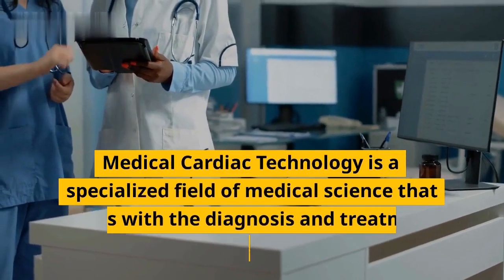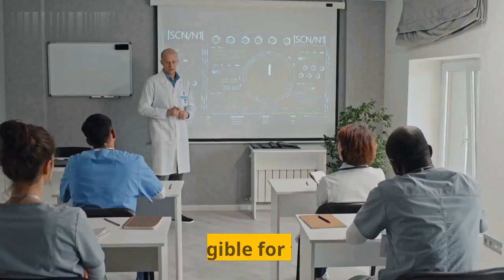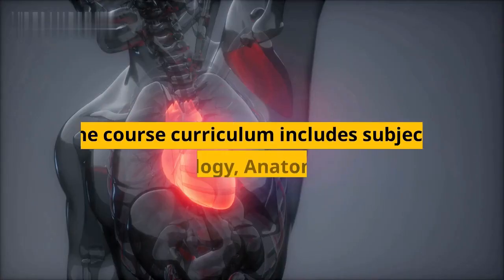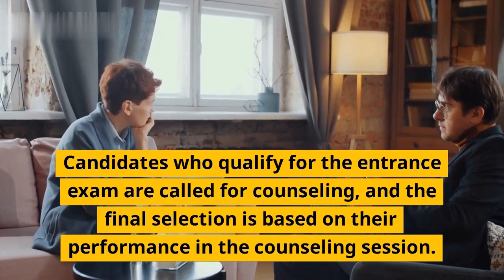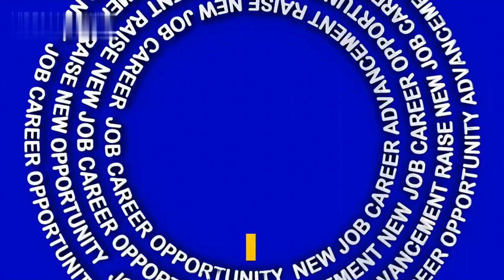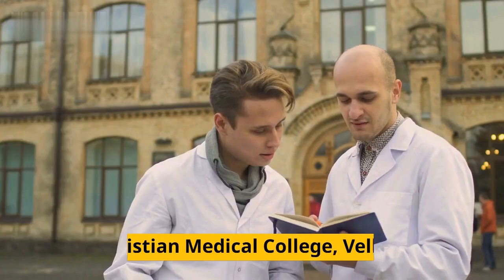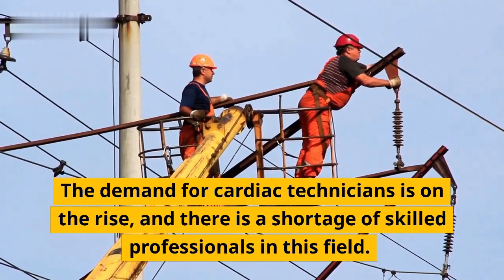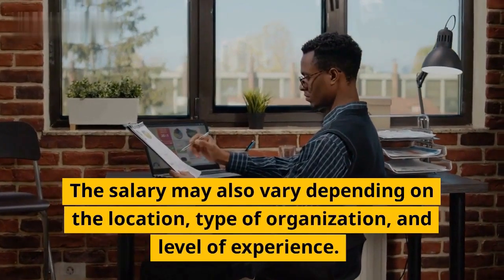BSc Cardiac Technology Course Details